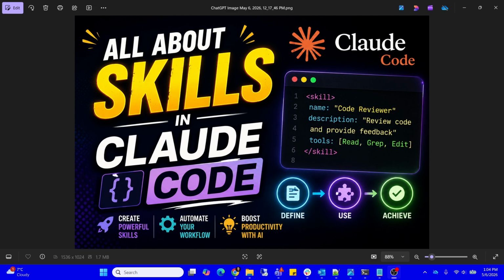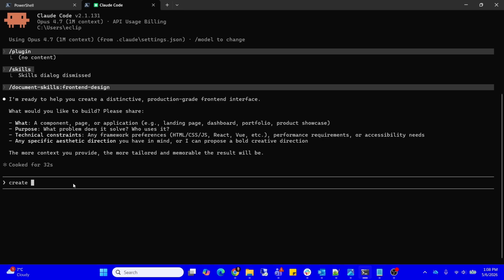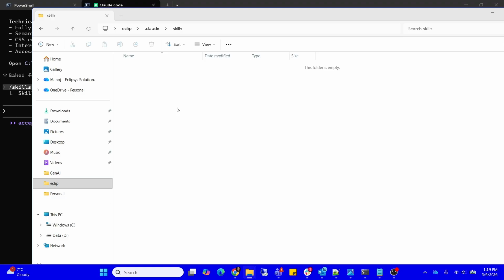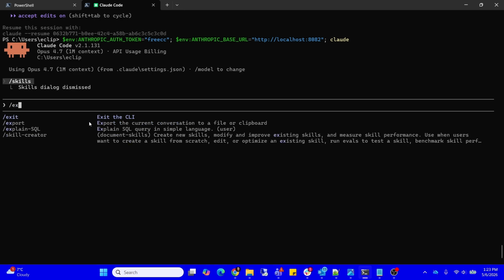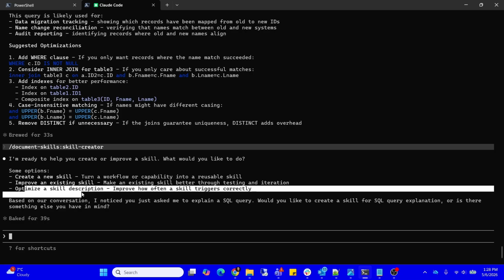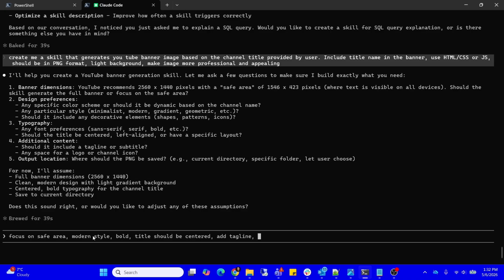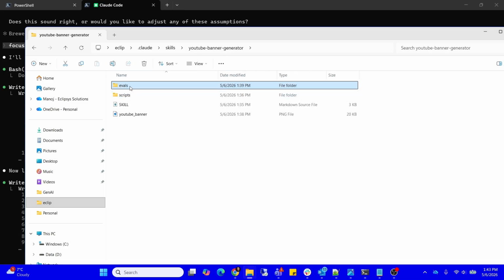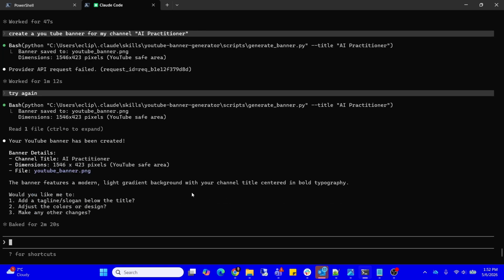All About SKILLS in Claude Code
🚀 Want to master SKILLS in Claude Code?
In this video, we break down everything you need to know about Claude Code Skills—from what they are to how you can create and use them to automate your workflows.

✅ What are Skills in Claude Code
✅ How Skills work behind the scenes
✅ How to create your own custom Skills
✅ Real-world examples (Code Reviewer, Automation, etc.)
✅ Best practices to build powerful and reusable Skills

Skills allow you to:

🧠 Standardize complex logic
🚀 Improve development efficiency
🔧 Build reusable AI-powered workflows

📢 Don’t Forget

💬 Comment if you want more tutorials on Claude Code or SQL